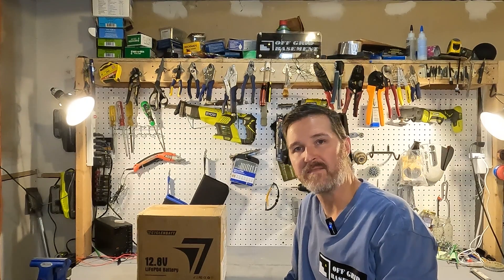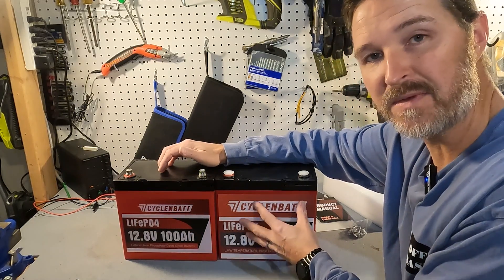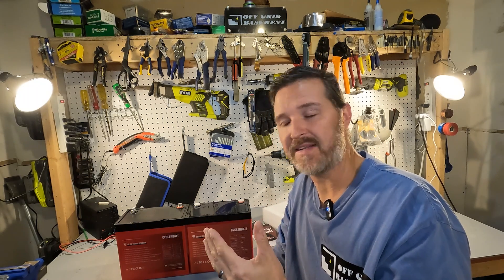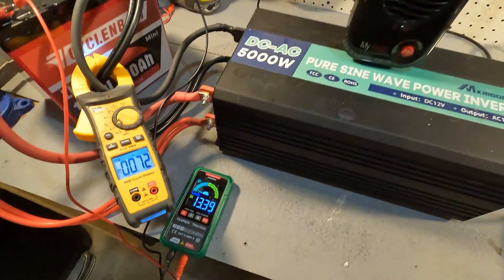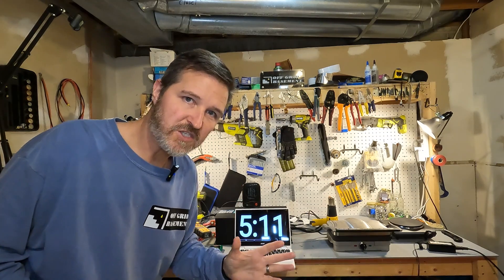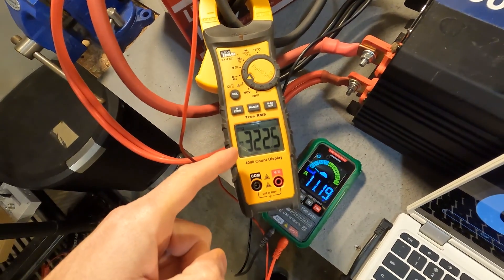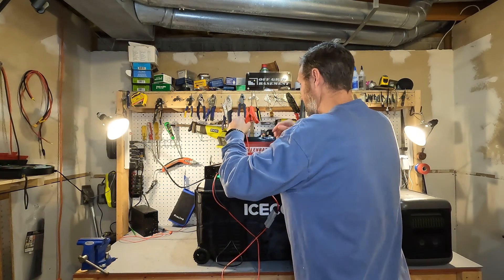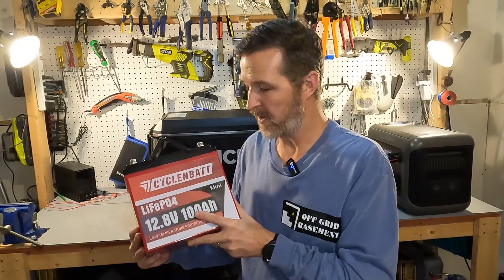CyclenBatt 12v 100ah Battery with Low Temp charging protection.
CyclenBatt sent me a 12v 100ah Lifepo4 Battery to review.  This is an updated battery from the one I reviewed last year.  The low temp charging protection is spot on!  Check it out!

CyclenBatt 12V 100Ah Mini LiFePO4 Lithium Battery, Low-Temp Protection 12V 100Ah Lithium Battery Built in 100A Smart BMS, Up to 15000 Deep Cycles, Great for Trolling Motor, RV, Solar System, Off-Grid
ALLPOWERS R1500 Portable Home Backup Power Station 1800W 1152Wh LiFeP04 Battery and SP033 200W Solar Panel.
ICECO JP30 Pro 12V Refrigerator, Portable Fridge Freezer equipped SECOP compressor, 31 Quart Car Fridge Powered by AC/DC,-4℉～68℉, Refrigerator for Car, Camping and Home Use (Includes protective cover)

Thanks!